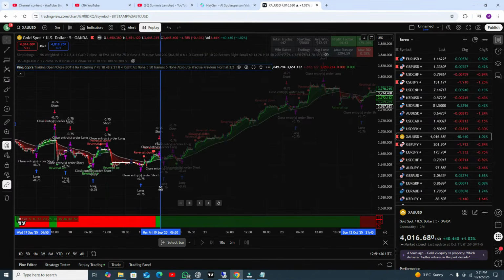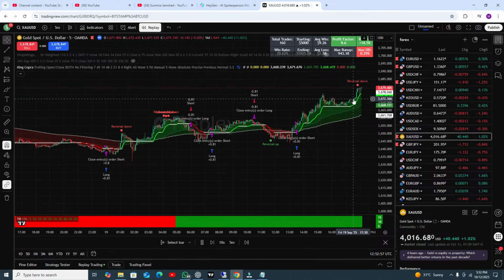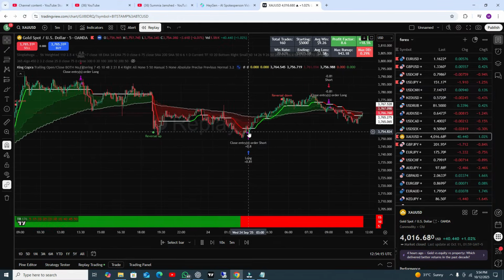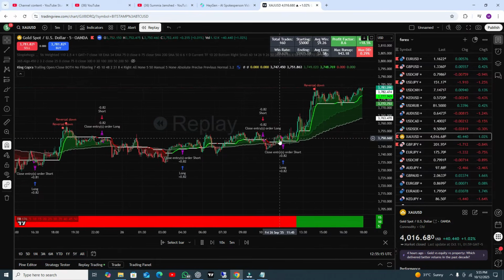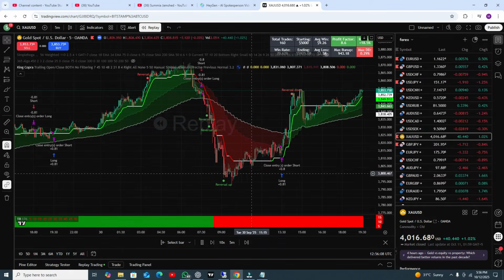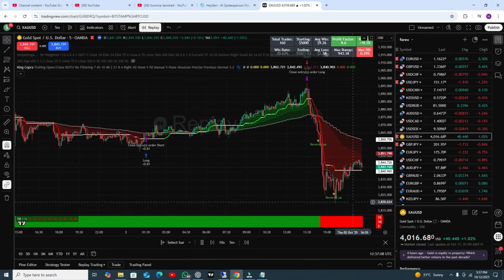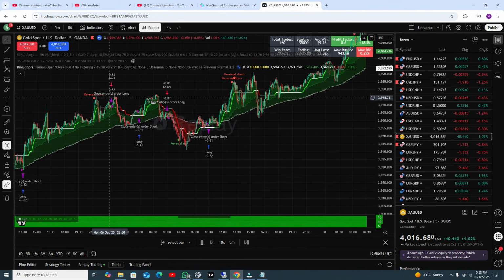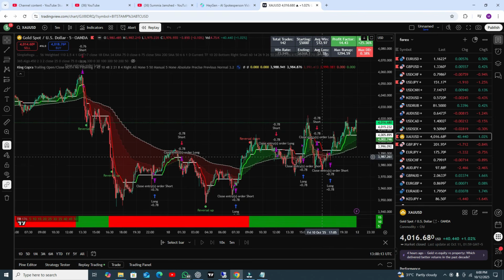TOP 2 Tradingview Indicators for SCALPING Strategies in 2025 Revealed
In this video, we delve into the most effective tools and strategies for scalping in day trading. Whether you're a beginner or an experienced trader, our comprehensive guide will help you identify the best indicators to maximize your profits and minimize risks.

Learn how to implement these strategies effectively and gain insights into market trends. Don't miss out on the opportunity to enhance your trading skills and achieve your financial goals.

2. Welcome to our in-depth exploration of the best TradingView indicators for 2025! This video focuses on the most powerful scalping strategies tailored for day trading enthusiasts. We will cover essential indicators that can help you make informed trading decisions and improve your overall performance in the market. Join us as we break down each indicator's functionality and demonstrate how to apply them in real-time trading scenarios. Equip yourself with the knowledge to navigate the fast-paced world of day trading successfully.

3. Are you ready to take your day trading to the next level? In this video, we present the best TradingView indicators for 2025, specifically designed for scalping strategies. We will guide you through the most effective indicators that can help you identify profitable trades quickly and efficiently. Learn how to utilize these tools to enhance your trading strategy and achieve consistent results. Whether you're just starting or looking to refine your skills, this video is packed with valuable insights.